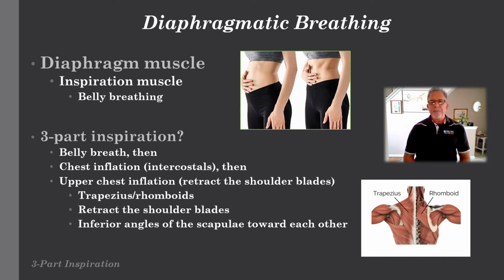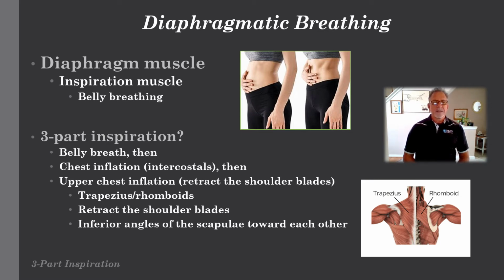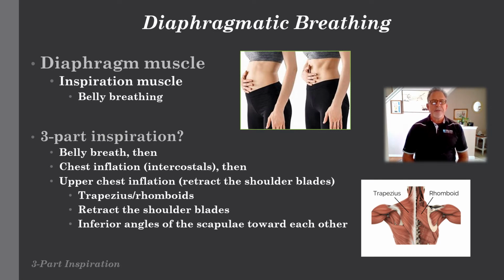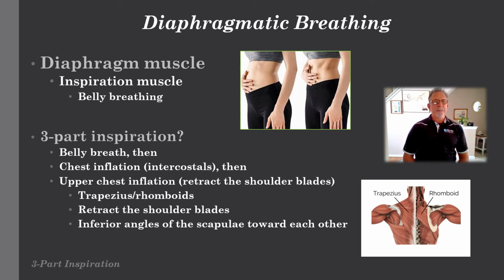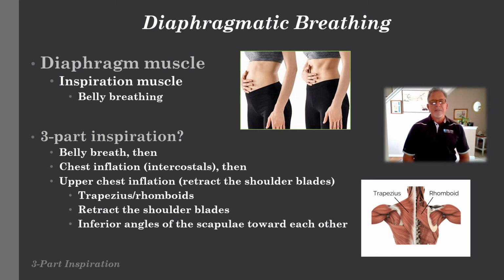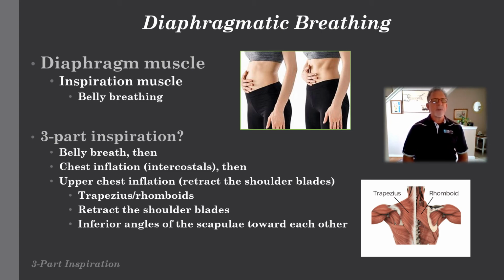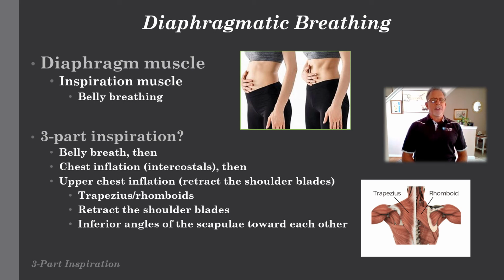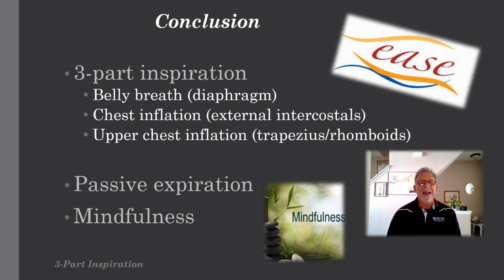3 part breath compressed